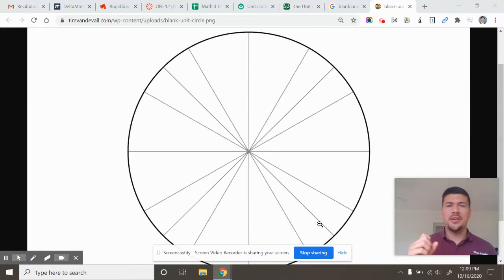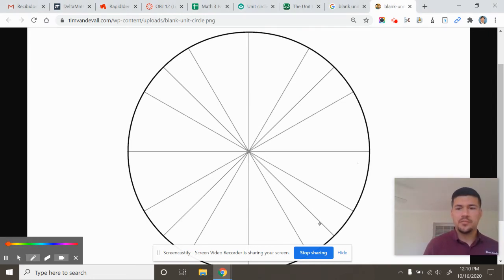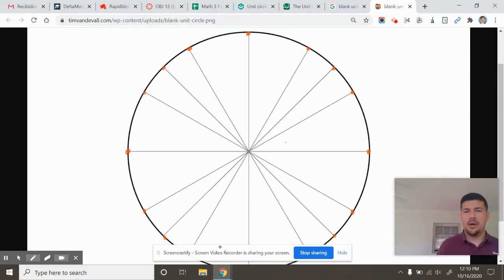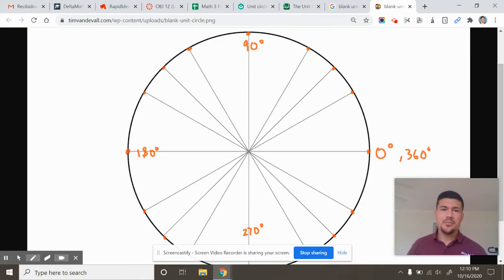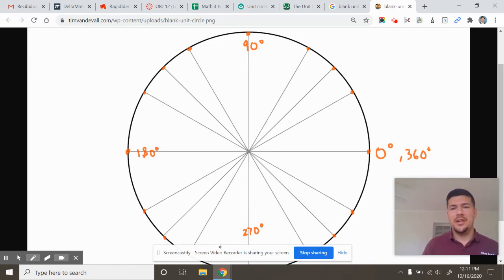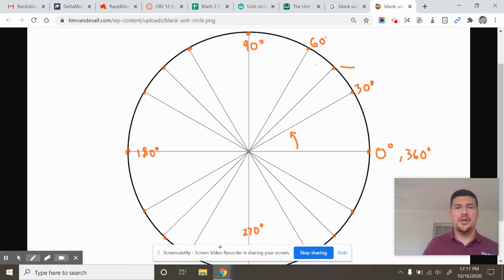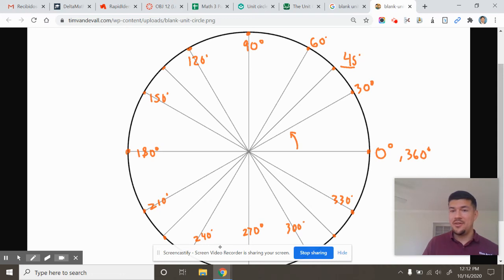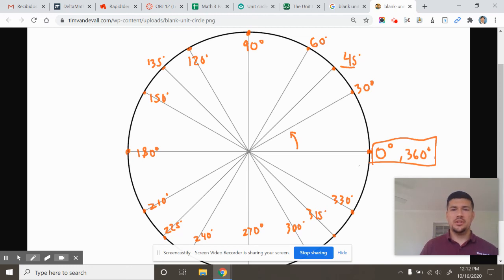Unit Circle: Degrees (M3MFO12)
Part One of Three: Degrees of the Unit Circle.